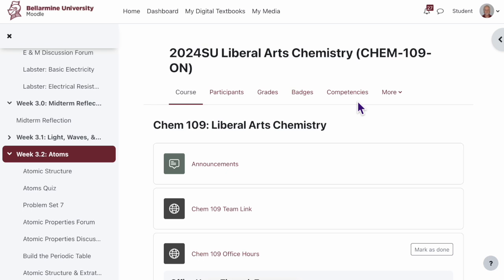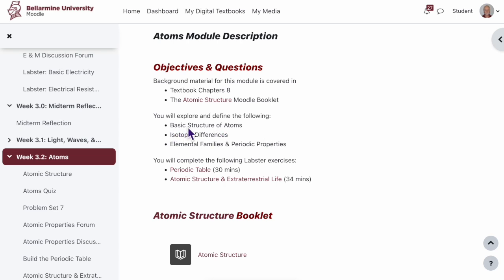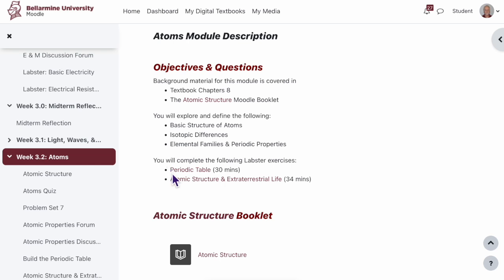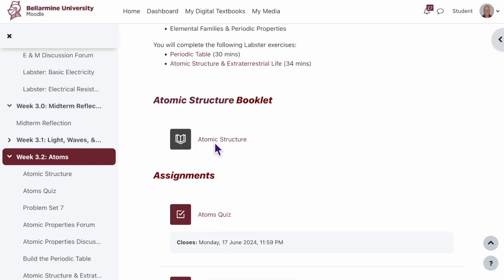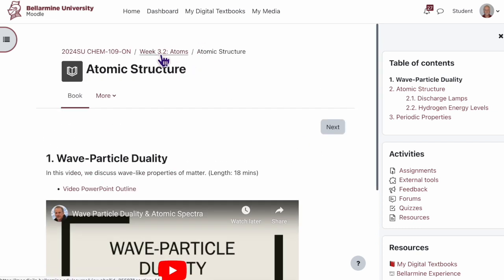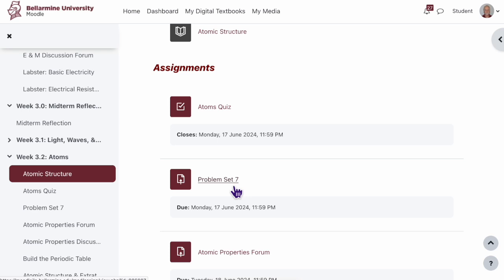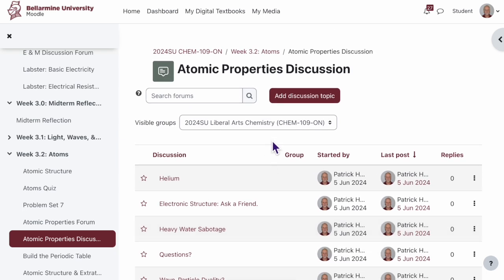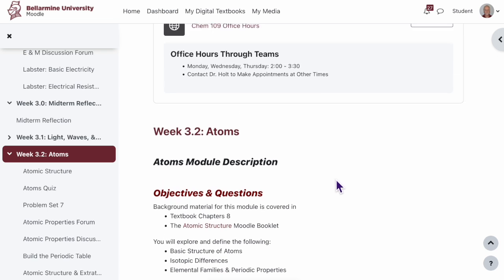Chem 109: Liberal Arts Chemistry Module 3.2 Description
This video describes the objectives for Moodle Module 3.2 on Atomic Structure.